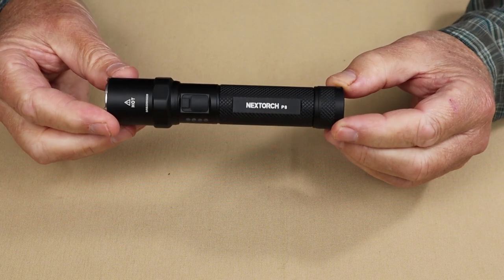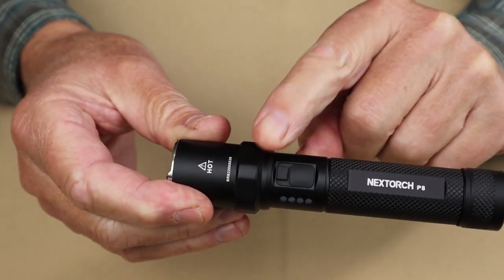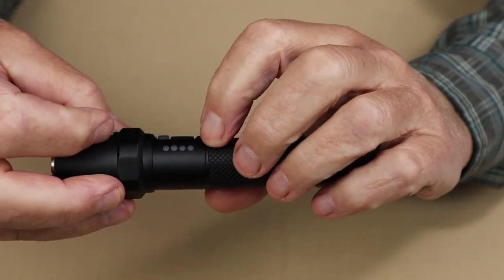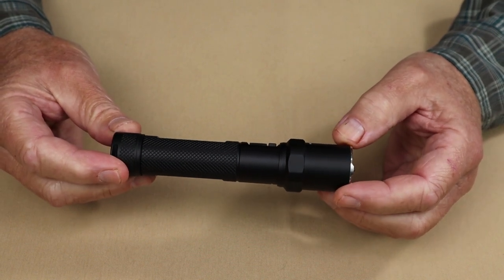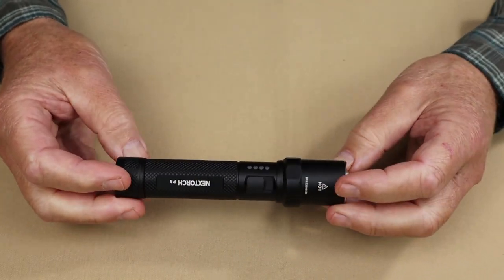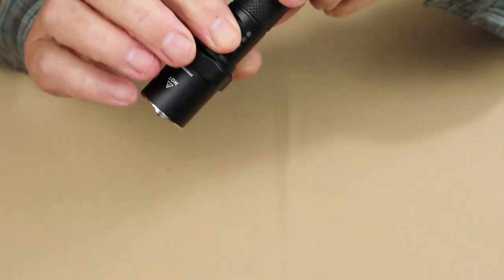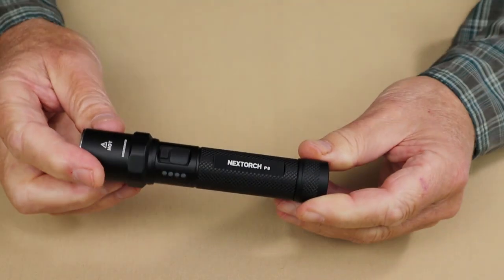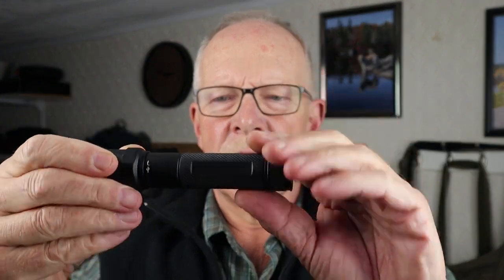Nextorch P8 - Budget Flashlight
Comes with
2600mAh 18650 Rechargeable Battery (Built-in)
Lanyard
USB-C charging cable
Manual
Key Features
Two operating switches (mode switch and strobe)
Covered USB-C charging port
Window breaker
Battery strength indicator lights
Physical Specs
Dimensions：140×24×28 mm
Weight：140 g / 4.93 oz
Impact Resistance：2 m
Water Resistance：IPX7 Waterproof
Performance Specs
High  1300lm 2 hours  240m cast
Medium 350lm  4 hours 30 mins 115m cast
Low  25lm  60 hours  30m cast
Strobe  1300 lm

Operation
Partial press while off gives high mode.
Full press gives high, then medium mode
Partial press while on gives low mode, then high, then medium
Full press of strobe to turn on